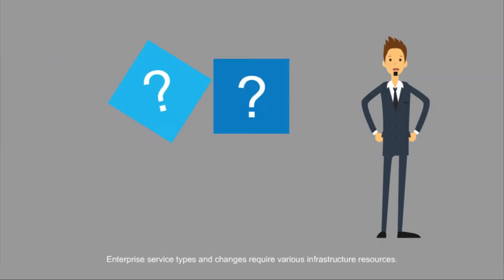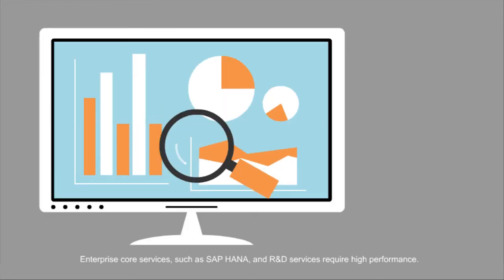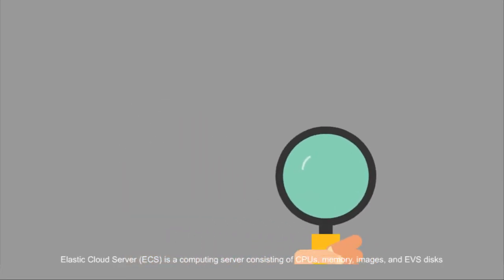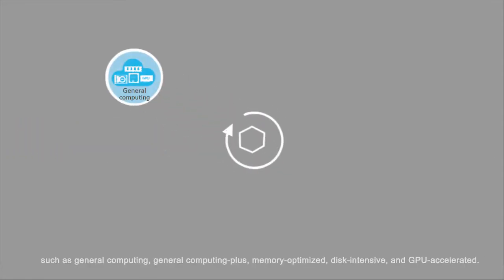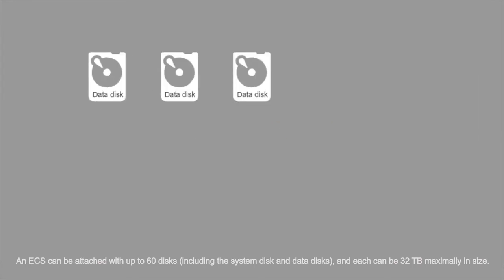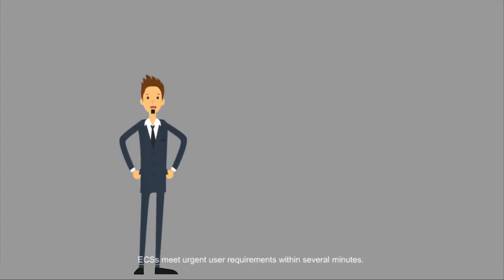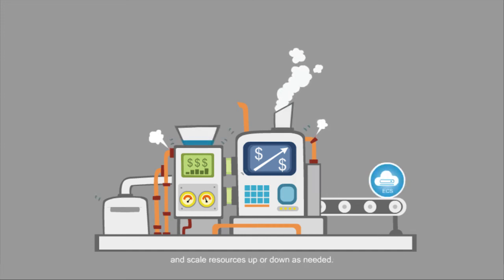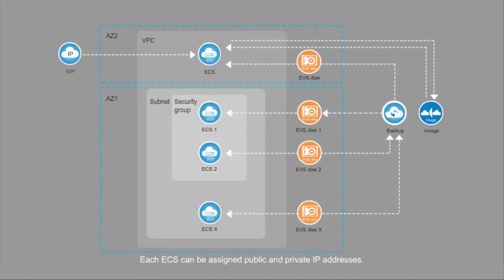HUAWEI CLOUD Elastic Cloud Server (ECS)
Elastic Cloud Server (ECS) provides secure, scalable, on-demand computing resources, enabling you to flexibly deploy applications and workloads.